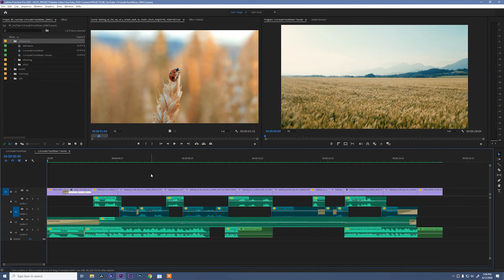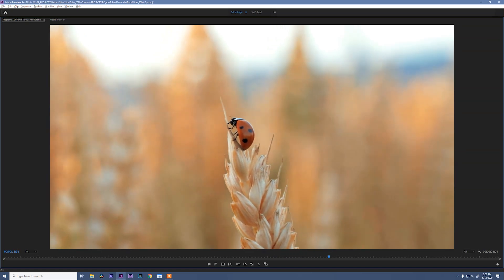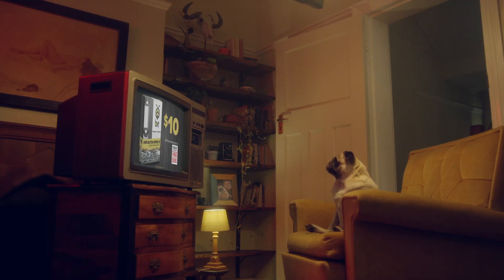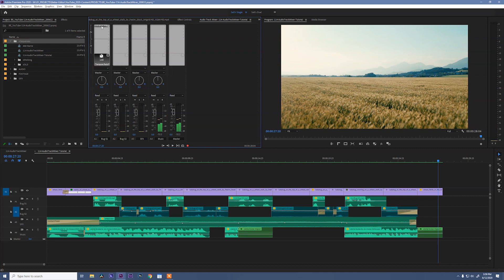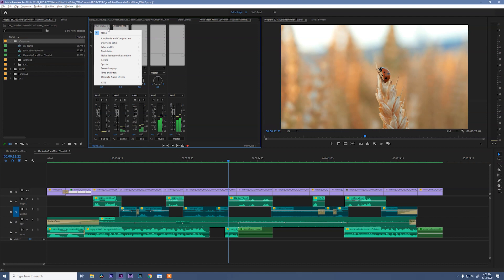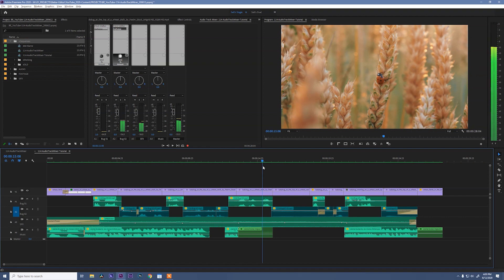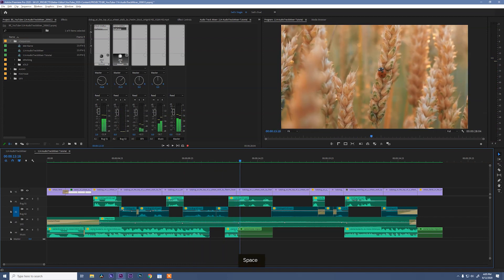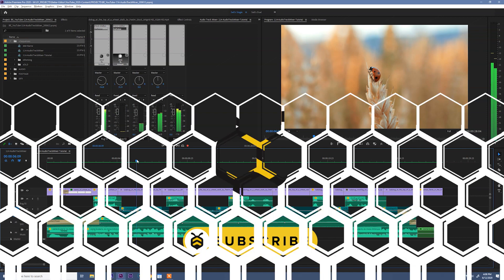Learn How to Use Premiere Pro's Audio Track Mixer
Learn how to use Adobe Premiere's Audio Track Mixer to add effects to audio, adjust volume, change the pan, and rename audio tracks.  Simplify and speed up your audio editing by integrating the Audio Track Mixer into your editing workflow!

- 47 Organically Captured VHS Glitches
- 47 Premiere Pro Drag & Drop Presets
- 6  VHS Static Loops
- 50% of Proceeds go to the Tarrant Area Food Bank's Covid-19 Response Efforts

Chapters
0:00 - Intro
0:22 - Opening the Audio Track Mixer
0:42 - Example Video
1:11 - Audio Track Mixer Layout
1:35 - Covid 19 Relief
1:54 - Renaming Audio Tracks
2:28 - Adding Audio Track Effects (Pitch Shifter + Noise Reduction)
3:33 - Copy and Paste Audio Track Effects
4:15 - Panning Audio Tracks
5:03 - Adjust Track Volume